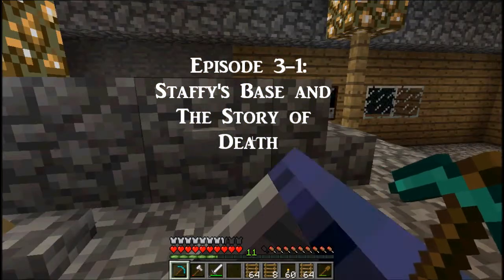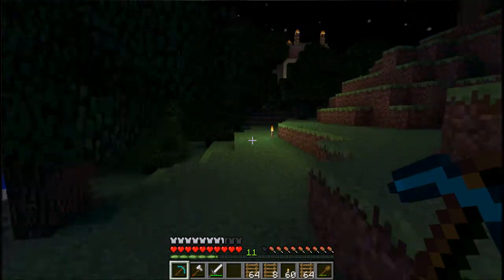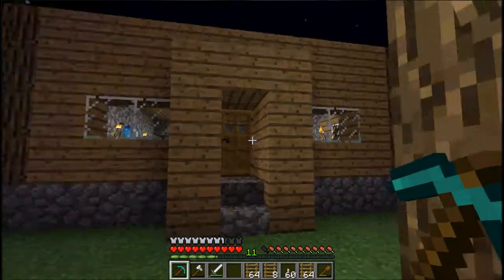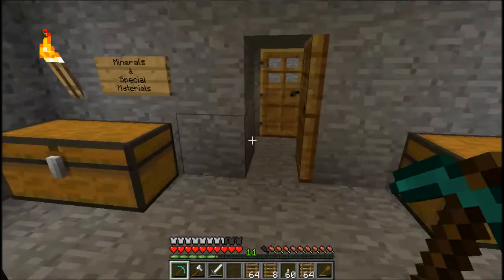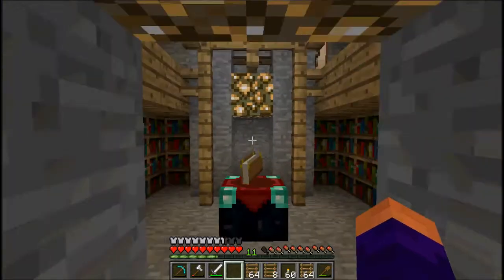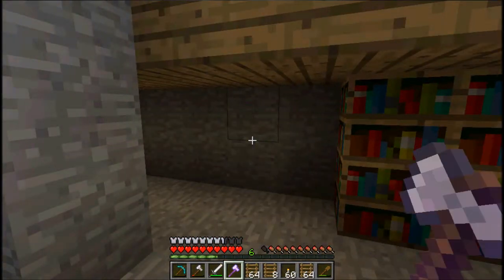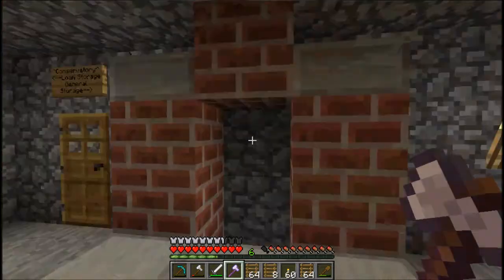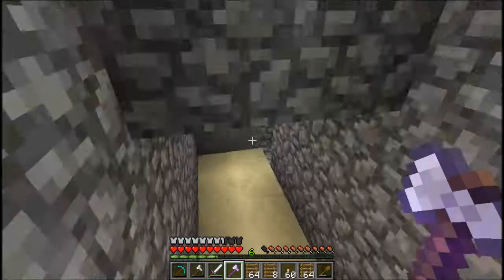Staffy Plays Minecraft! (Ep. 3-1)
In this episode Staffy shows off his Primary Base, as well as the overarching goal he set for himself.